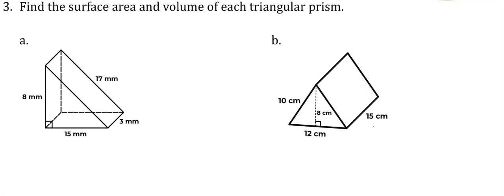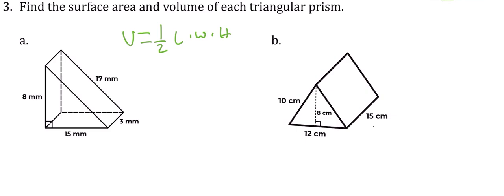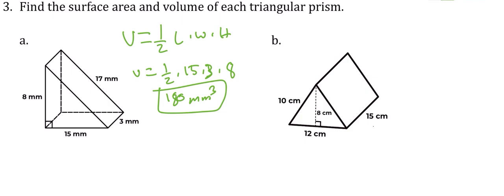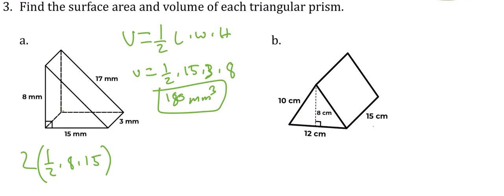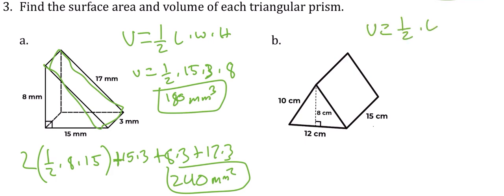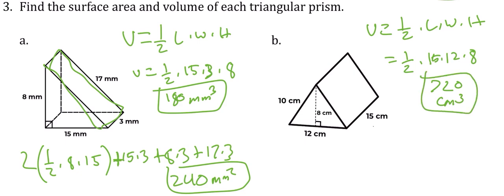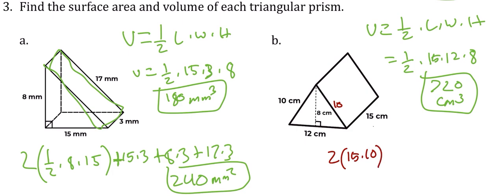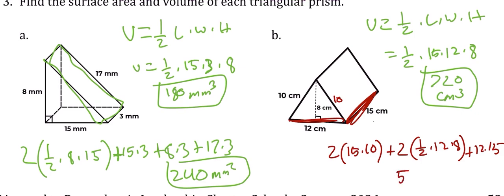Pre-Algebra Lesson 27 Problem 3